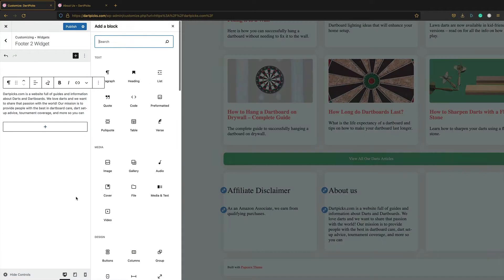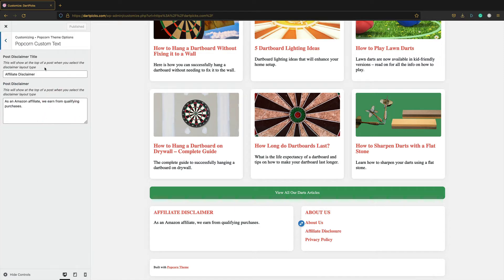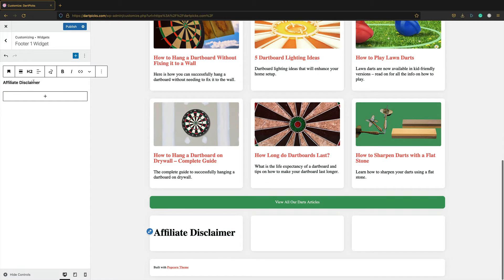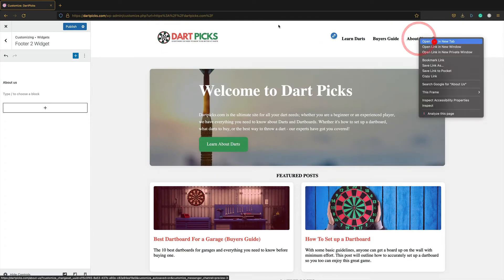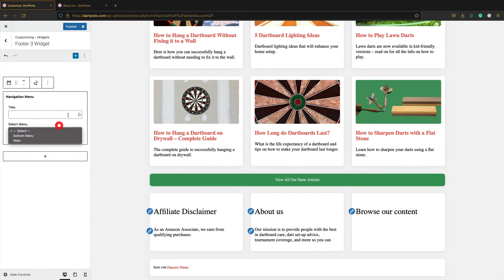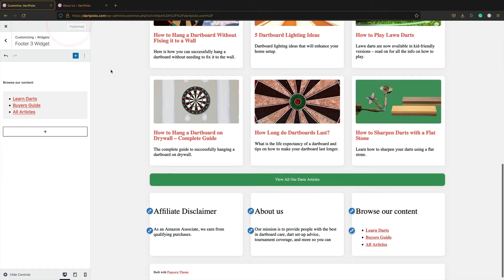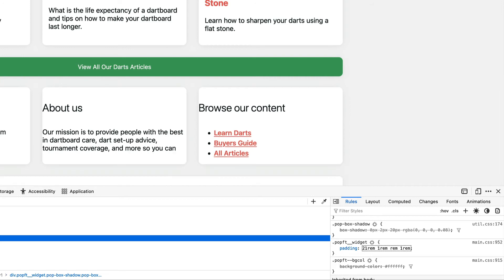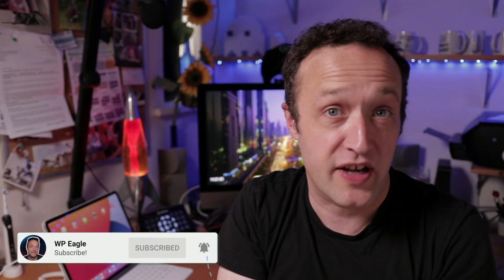How To Use Popcorn Theme Footer Widgets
Iiiinnnn this video I take you through how to setup footer widgets, a new feature of Popcorn Theme 1.1.1.

Timings
00:00 About Popcorn Widgets
00:47 Turning on the widgets
01:56 Adding the widgets
06:32 Tweaking the CSS